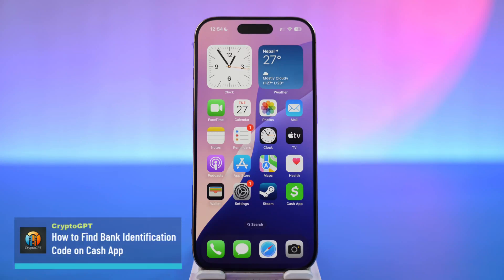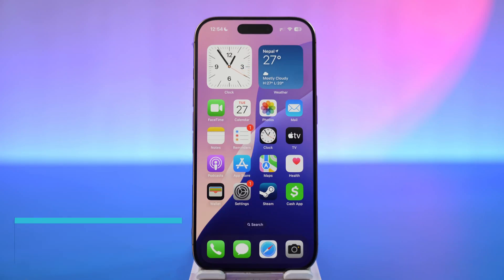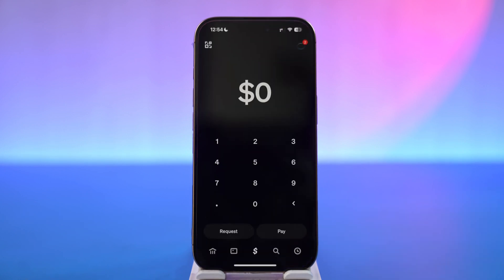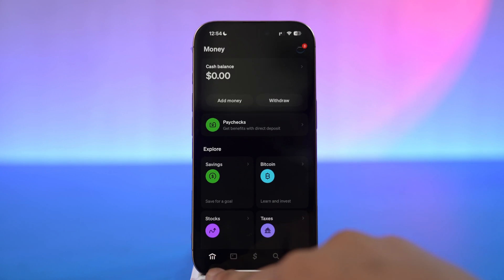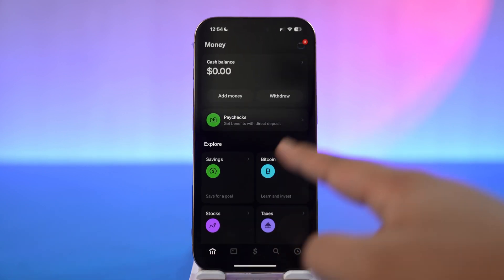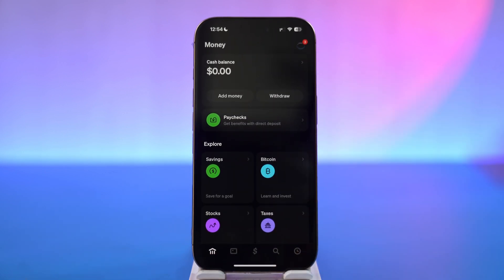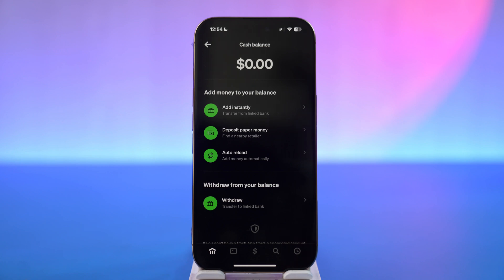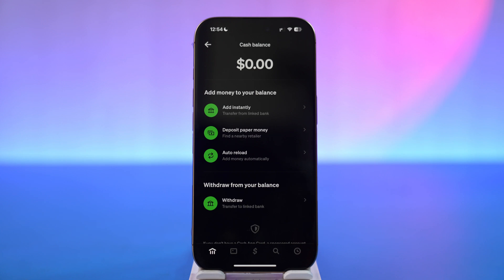How to Find Bank Identification Code on Cash App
To find your bank identification code—commonly referred to as a routing number—on Cash App, you’ll need to access your direct deposit details. This number identifies the bank Cash App partners with to manage your account, and it's essential for setting up direct deposits, transferring funds, or receiving payments from employers.

Begin by opening the Cash App on your mobile device and logging into your account. Tap the Home icon located at the bottom-left corner of the screen to access your dashboard. At the top of the screen, you’ll see your available Cash App balance. Tap on this balance to open your account details.

From there, scroll to find the section labeled ‘Routing Number’ and ‘Account Number.’ These are your Cash App banking credentials provided through their partner banks—usually Lincoln Savings Bank or Sutton Bank, depending on your account type. If the numbers are not immediately visible, look for a small icon or button labeled ‘Get Account Number’ or ‘Enable Direct Deposit.’ Once activated, the routing and account numbers will be displayed and can be copied directly to your clipboard for easy sharing or use.

These numbers are used just like any traditional bank account details and can be shared with employers or government agencies for direct deposit purposes. Always keep this information secure, as it grants access to your Cash App funds.

Timestamps:
0:00 Introduction
0:12 Navigating to account balance
0:24 Viewing routing and account numbers
0:40 Conclusion